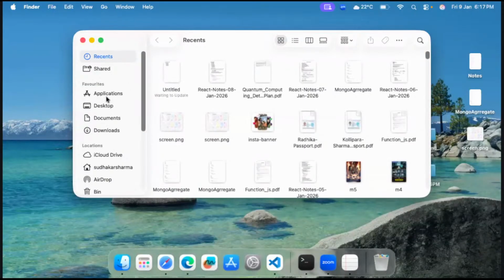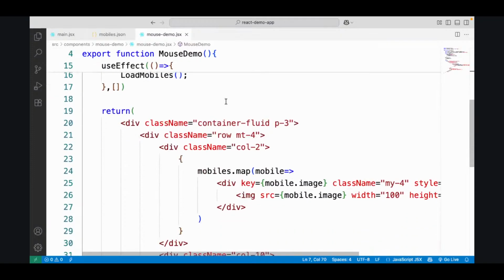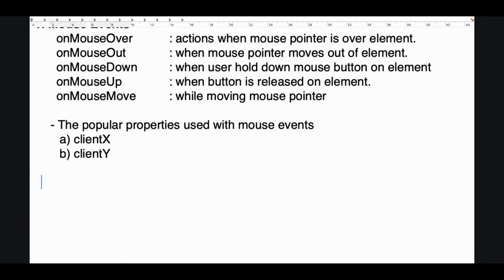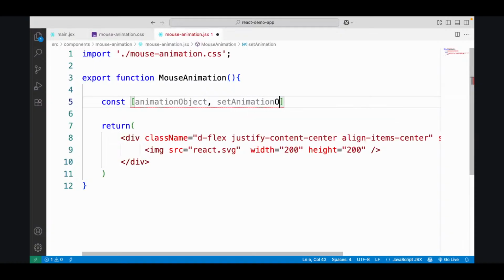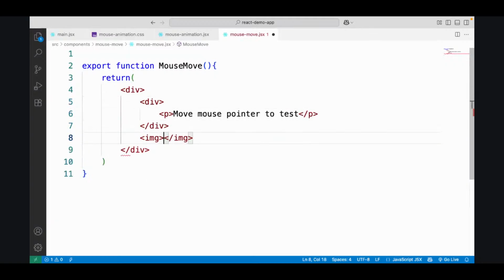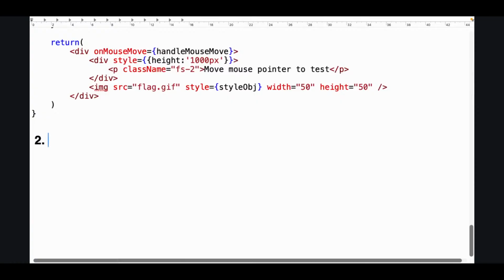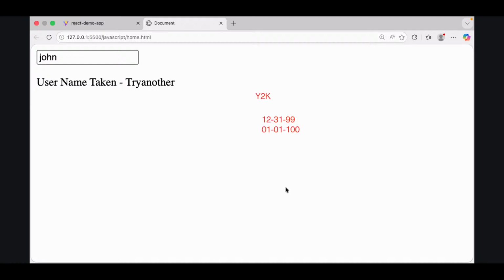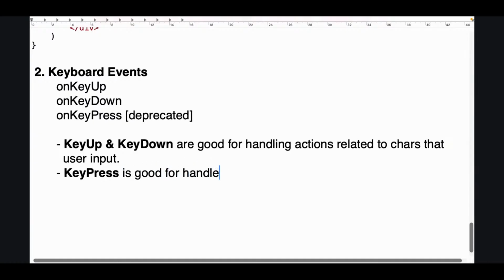Master React 19 Event Handling: Synthetic Events & Delegation with Example and with depth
Description: What actually happens when you click a button in React? In this video, we break down React 19's Synthetic Event system. We explore why React wraps native browser events, how Event Delegation works under the hood, and how to handle events efficiently in modern functional components.

🚀 In this video, you will learn:

What is a SyntheticEvent and why React uses it.

The difference between Native Events and Synthetic Events.

How Event Delegation improves performance.

Changes to know for React 19 (and the removal of Event Pooling).

Practical code examples using TypeScript/JavaScript.

Timestamps:
0:00 - Introduction
1:30 - What is a Synthetic Event?
3:45 - Native vs. Synthetic Events
5:20 - Event Delegation Explained
8:10 - React 19 Example & Best Practices